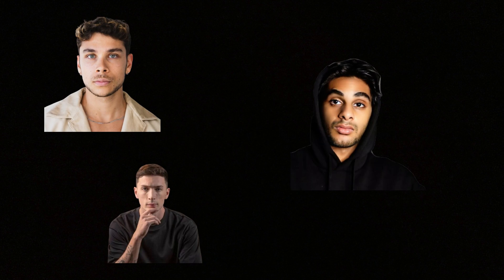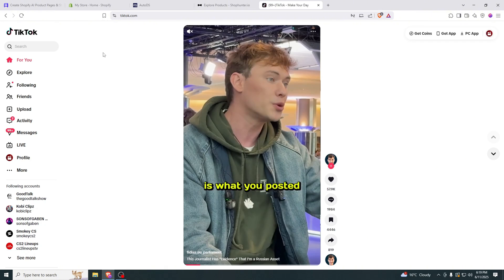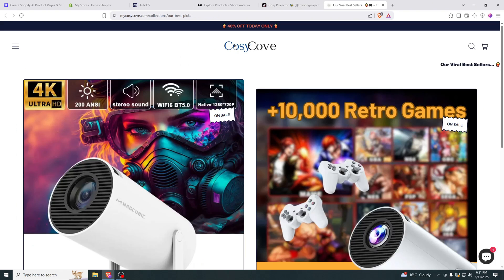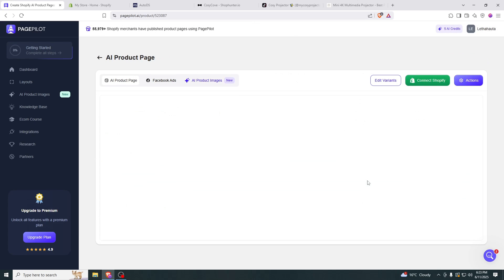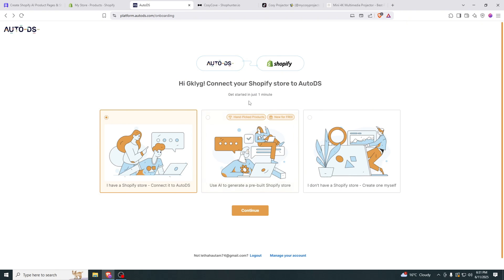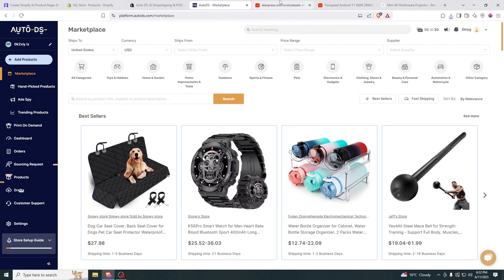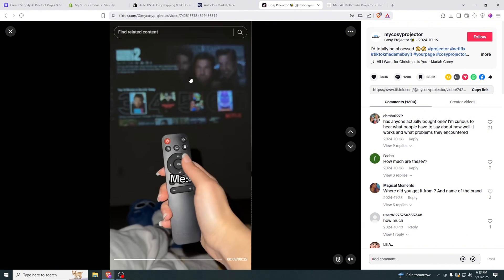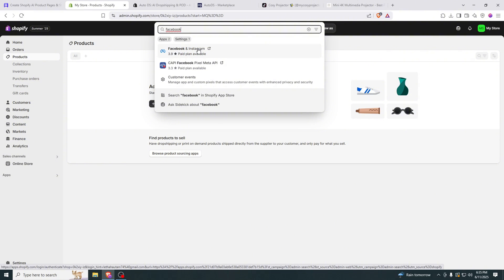Easiest Way To Start Dropshipping From Scratch (2025)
HOW TO START SHOPIFY DROPSHIPPING WITH ARTIFICIAL INTELLIGENCE

In this video I will be showcasing you how to use AI in dropshipping. This video is beginner friendly so doesn't matter how much experience you have in dropshipping you will be able to succeed. Good luck!

Thanks for 1,000 subscribers and I'm doing a giveaway where a random person who likes and subscribes and also leaves a comment will receive $1,000!

Love and thank you again!